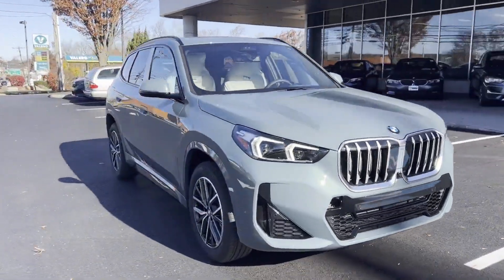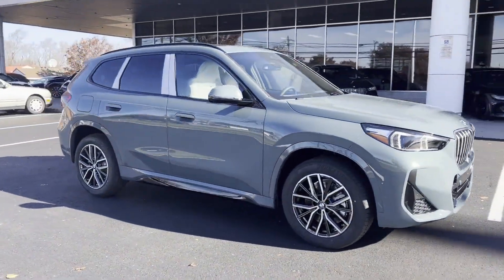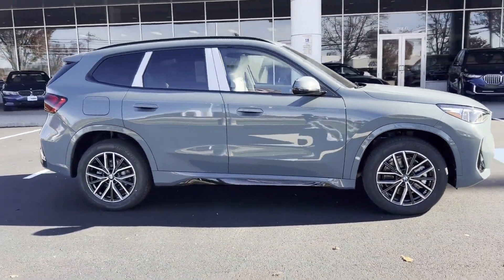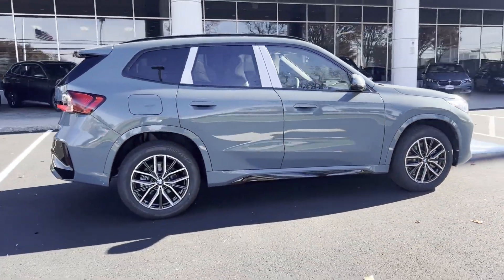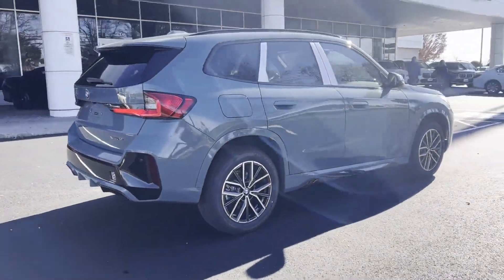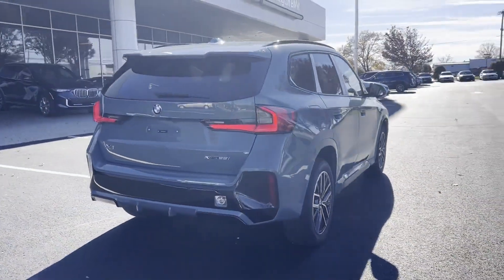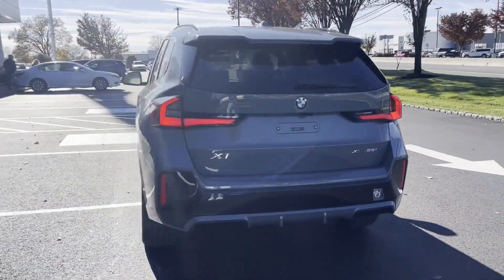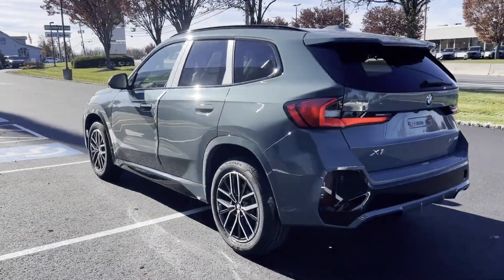2023 BMW X1 Clinton, Lambertville, Hopewell, Flemington, Bridgewater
2023 BMW X1  WBX73EF0XP5Y19169 Video